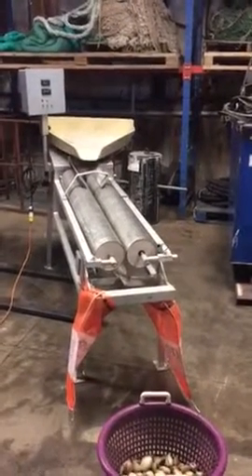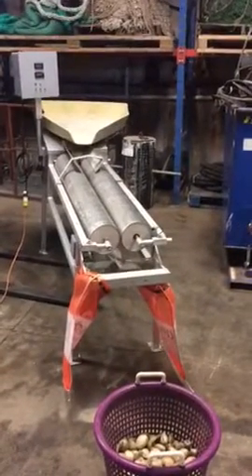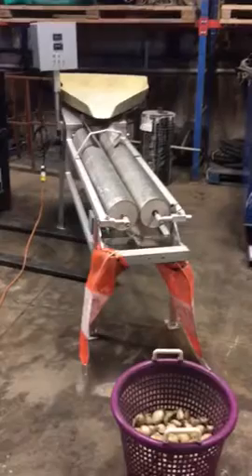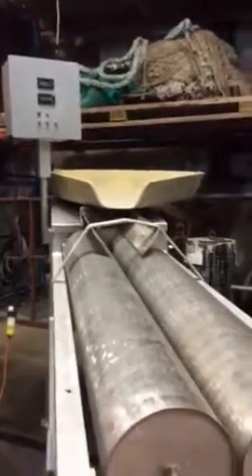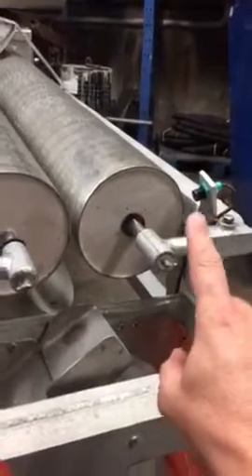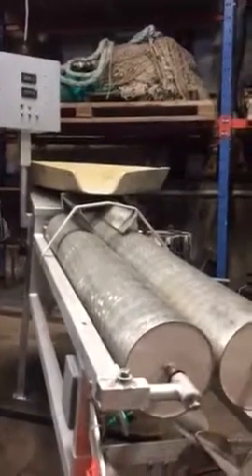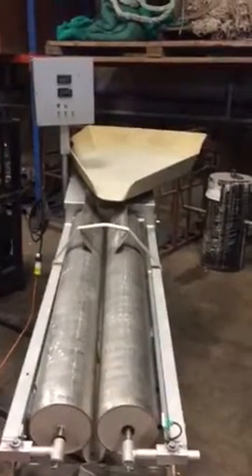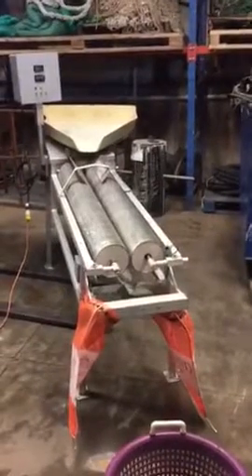BID ON EQUIPMENT: Item 287134 - Shellfish Counter 1/3